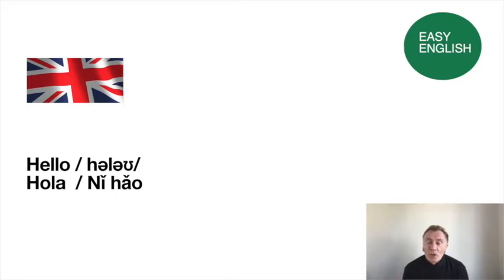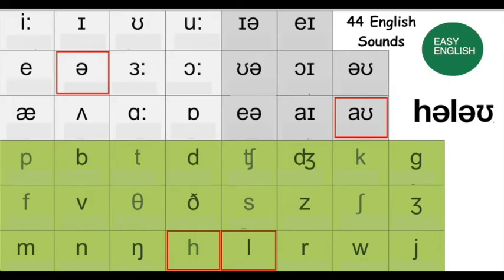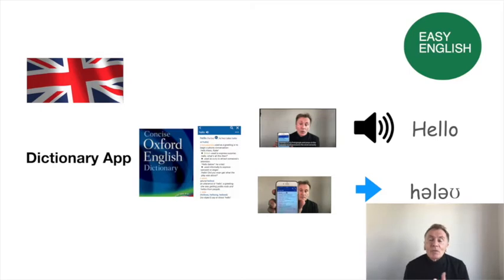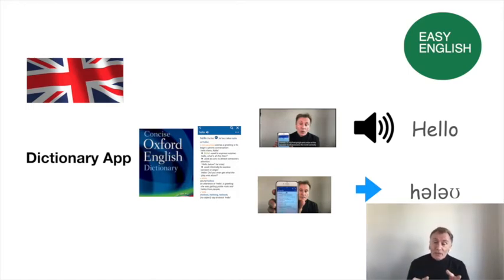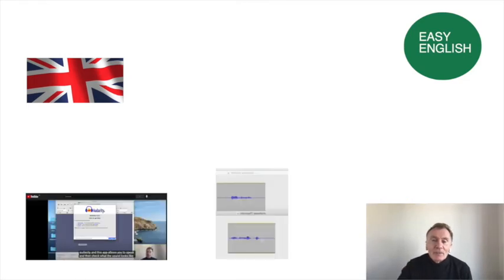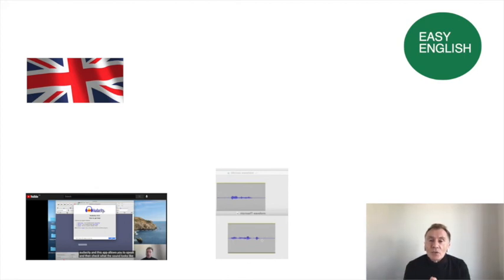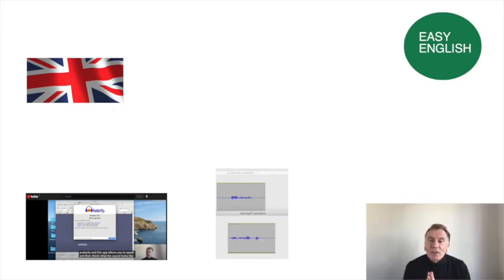Intro British Pronunciation -Easy English Channel -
Introduction to the Easy English (British) Channel. How to Perfect British English pronunciation. Quick way to learn and practice - Simple graphics - IPA phonetic alphabet 44 sounds with ways to simple ways to self check your saying the words correctly.

Learn by doing and then self checking see how to Self Check in these three videos...

Easy English Channel Quick Overview

How I can help - methodology

Vowels  PART 1
What are they and how to Pronounce them

Vowels PART 2  with the tongue high in the mouth.  iː , ɪ , ʊ , uː

 Front single sound Vowels

Mind the Gap
Nine of the 44 sounds in British English
(maɪnd ðə gæp)

Nine More Sounds in British English
(r ɒ k p eɪ ə  s ɪ z ə )

British English Pronunciation Practice ( S  Z )
(s) Unvoiced (no vibration in throat) v Voiced (with throat vibration)

THREE VIDEOS OF SELF CHECKING YOUR British English  PRONUNCIATION
Learn by doing then. checking

Listen and Mimic the sound , use a mirror to check the shape of the lips and position of the tongue

British Pronunciation Self Check 3 - Cambridge Exams -

Practice makes perfect ,  practice correctly by SELF CHECKING ! use a speech to text  app to check and practice a little  every day -
turn predictive text OFF
set to British english
Audio apps like Audacity are Free and work on Apple Mac , Linux and even Windows ..